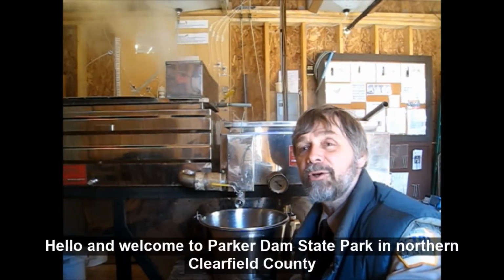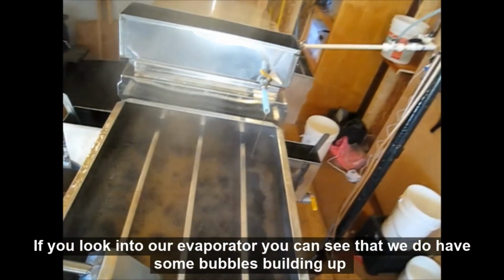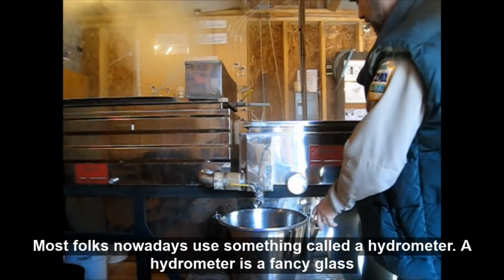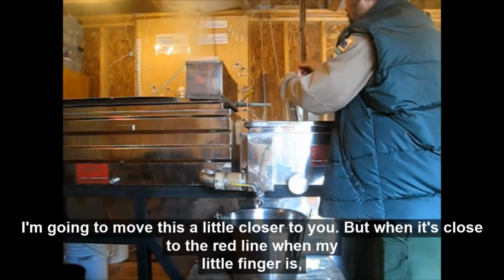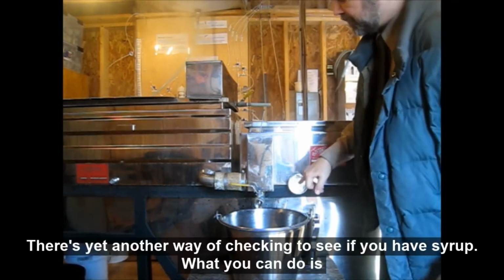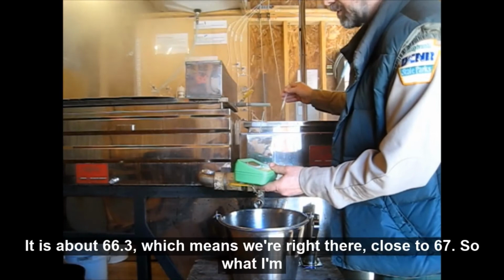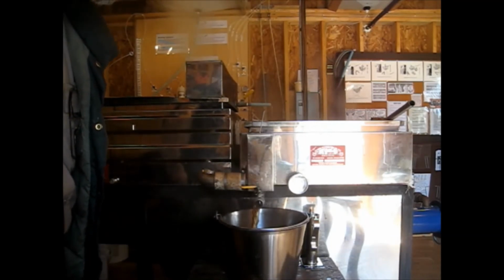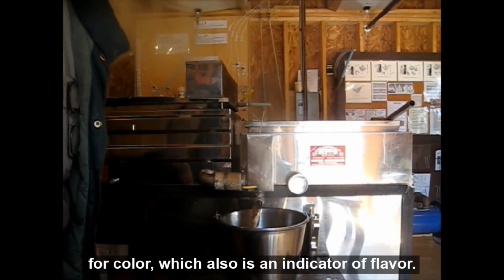Maple Sugaring - Density & Draw Off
How we check maple syrup density at Parker Dam State Park's sugaring operation, and draw off that syrup from the evaporator.